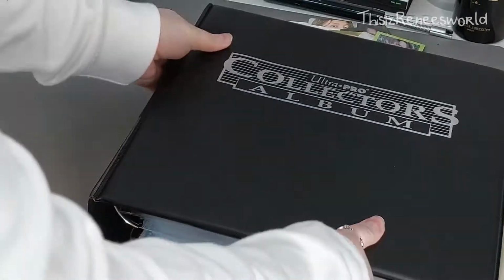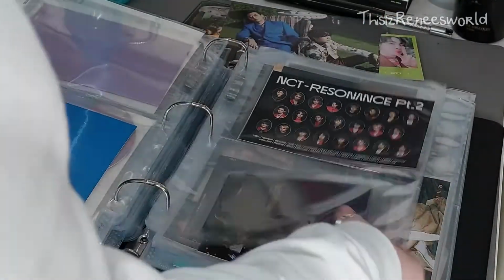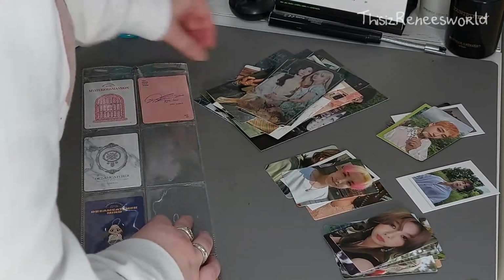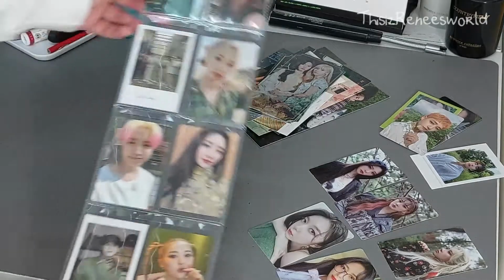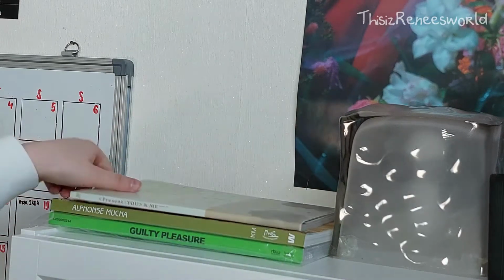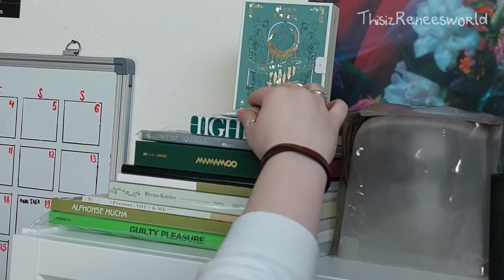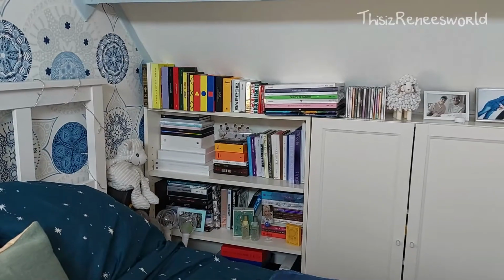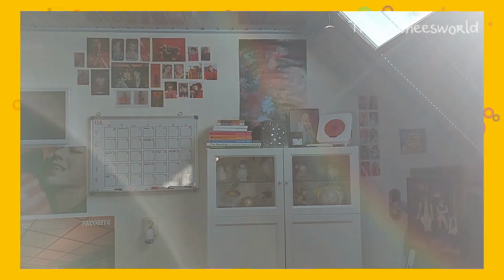My March k-pop room set up 2022 + Life update | Green theme | ThisizReneesworld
Happy New year everyone! Even though we're already a few months into the year. In this first video of 2022 I'm taking you along with me while I prepare my room decor for the month of March.

Princess - Ramzoid
Chef Brian - LATASHÁ
We Never Lose - Saidbysed